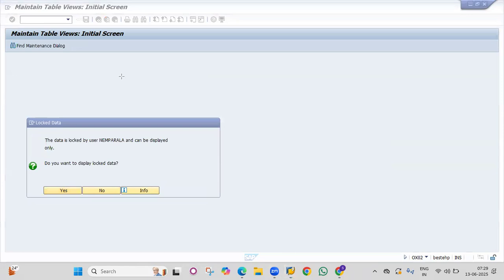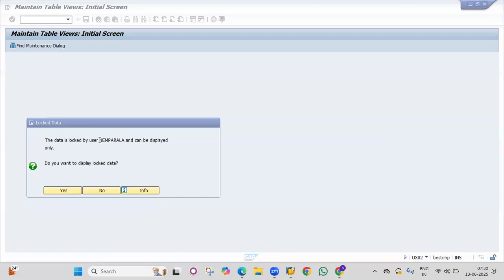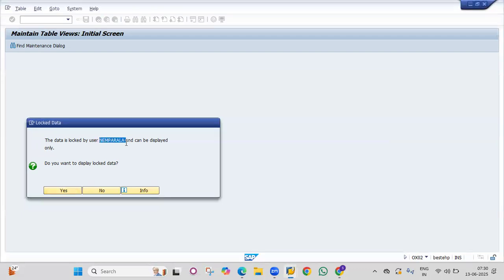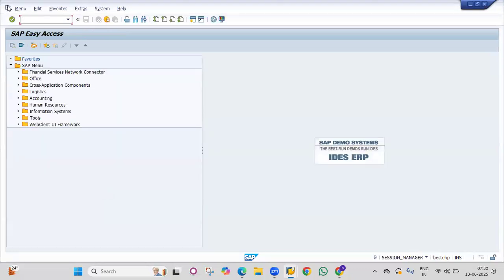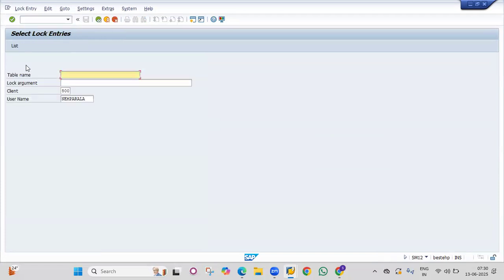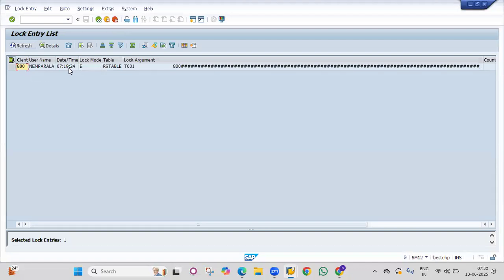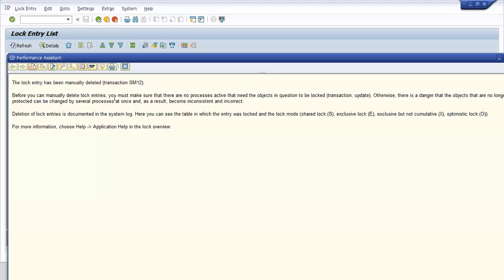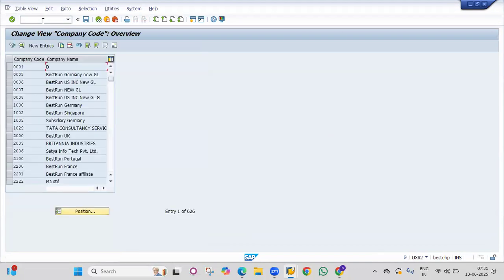The Data is Locked" in SAP? Fix It Using SM12 – Step-by-Step Guide to Remove Lock Entries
Are you seeing the message "The data is locked by user XXXXXXX and can be displayed only" in SAP?

This usually occurs when another user is already working on the same configuration. SAP allows only one user to perform certain configurations at a time. But don’t worry — in this tutorial, we’ll guide you through using T-Code SM12 to view and remove lock entries in SAP so both users can work without issues.

🔧 What you'll learn in this video:

What SAP lock entries mean

Why the "Data is locked" error appears

How to check locked entries using SM12

How to safely remove lock entries in SAP

Best practices during SAP training to avoid locking conflicts

🎓 Ideal for SAP learners, consultants, and end-users across modules like FICO, MM, SD, ABAP, etc.

📱 Join our SAP Training WhatsApp groups for live classes & placement